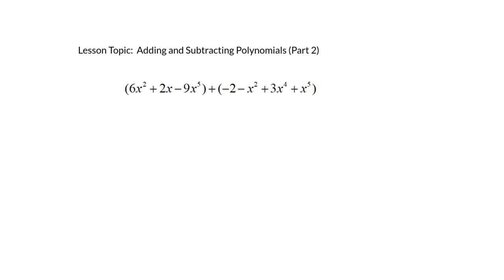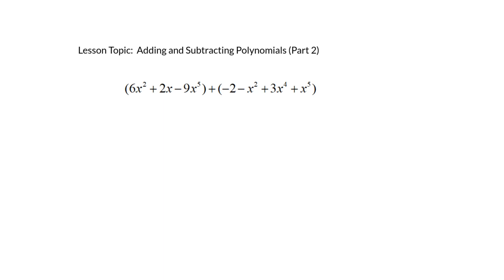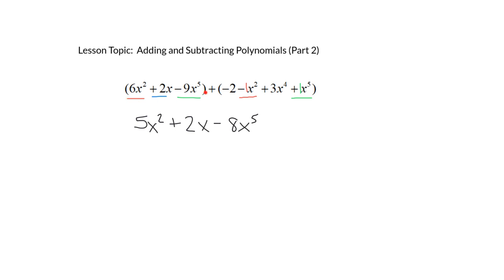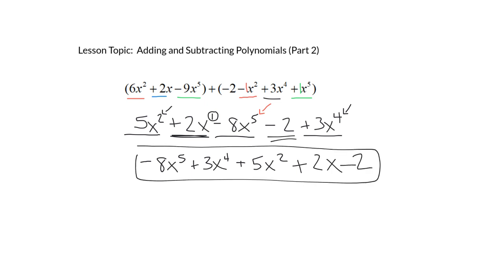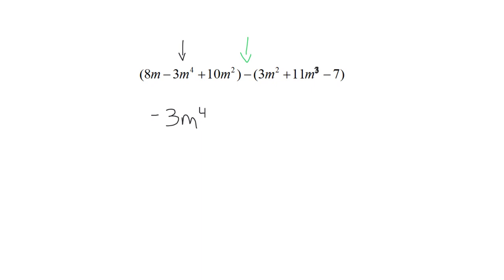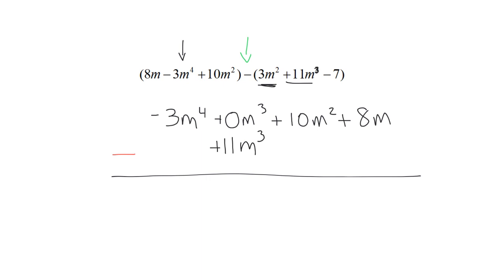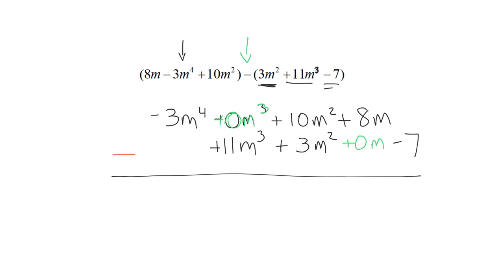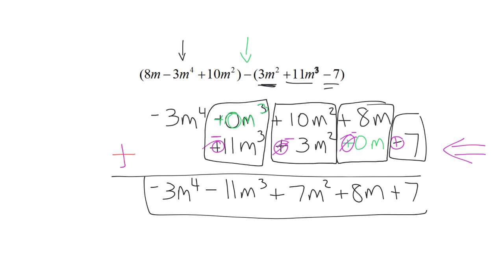8.3 - Adding and Subtracting Polynomials (Part 2)